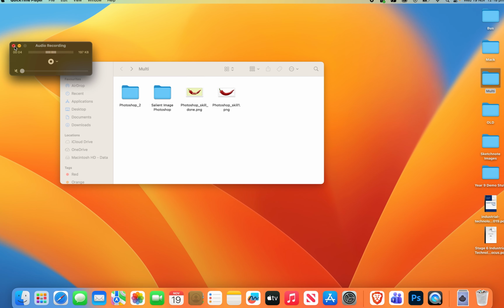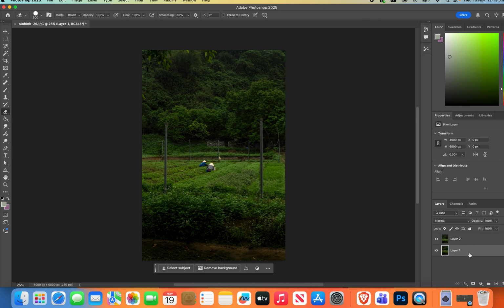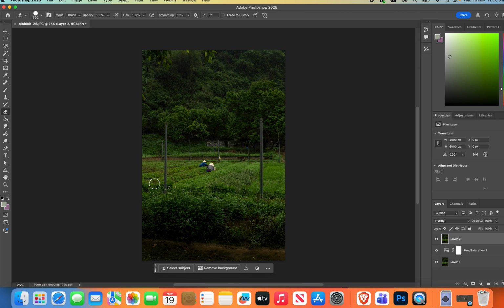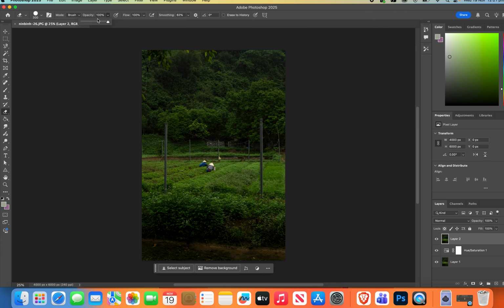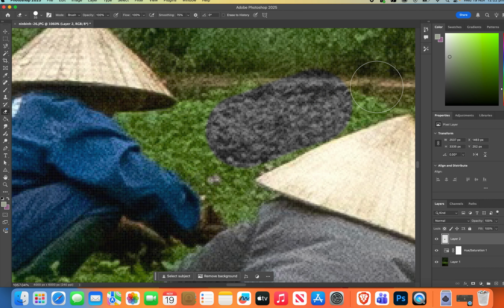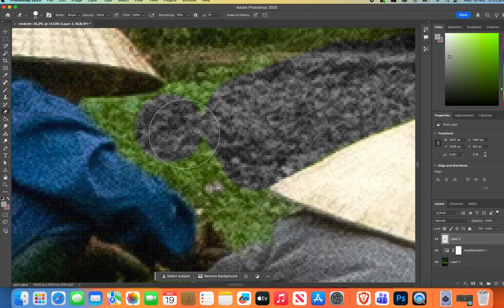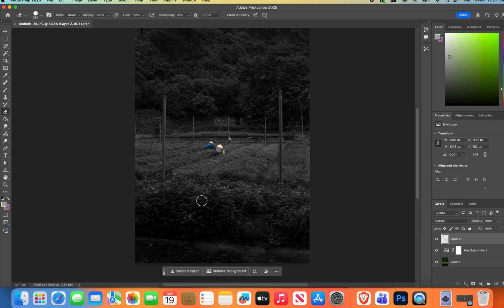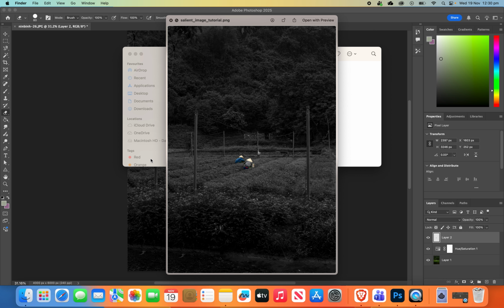Year 9 Tutorial - Salient Image Effect on Photoshop